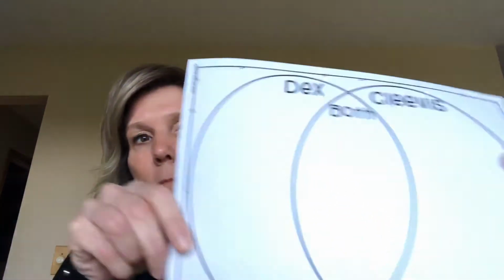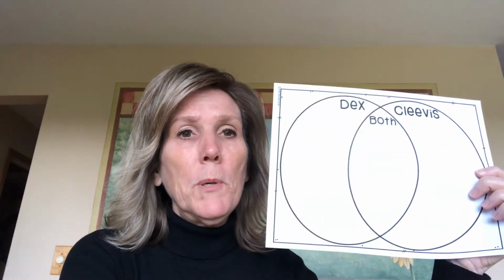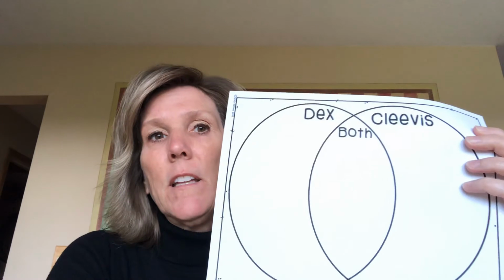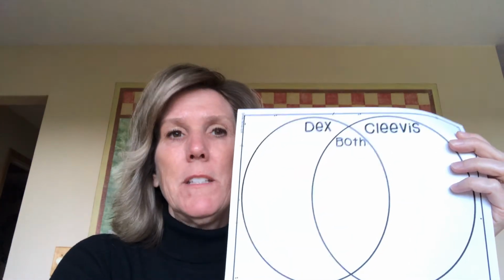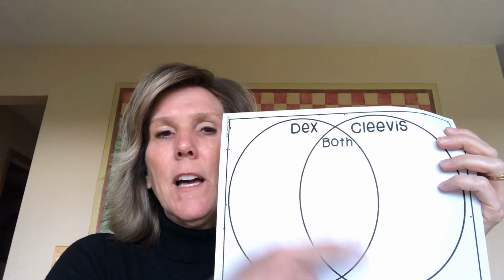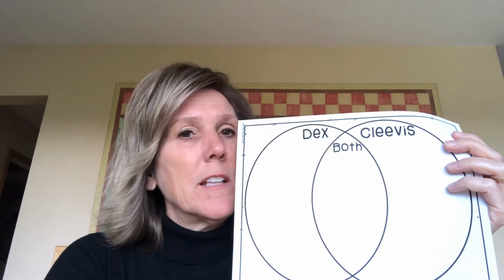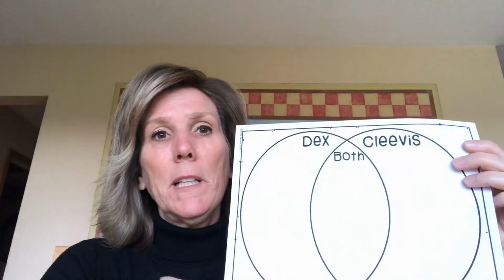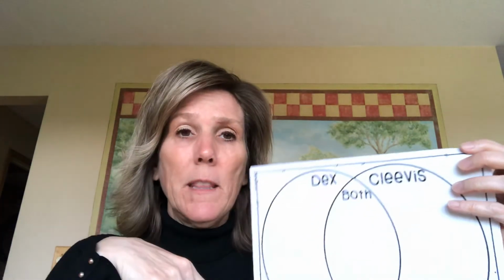Reading - Thursday, April 23